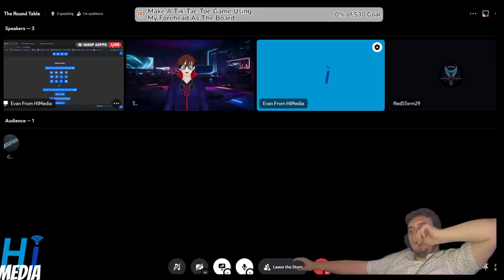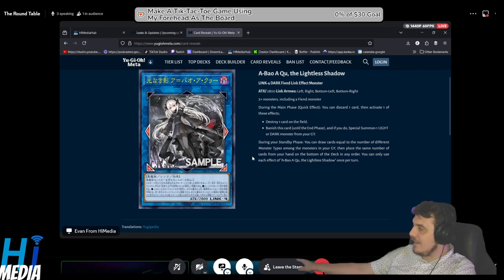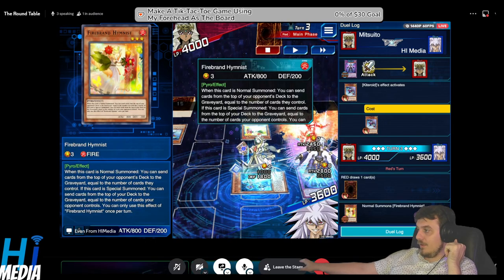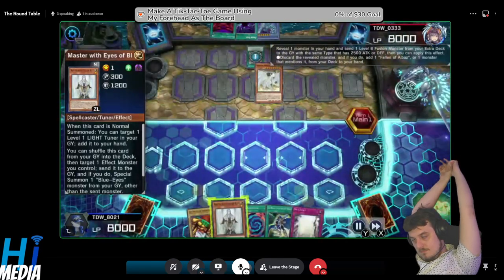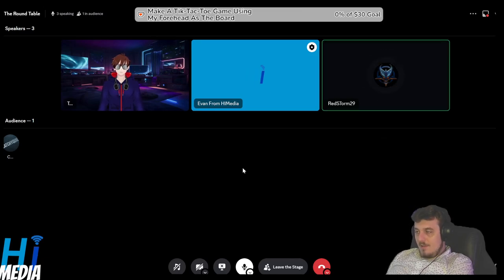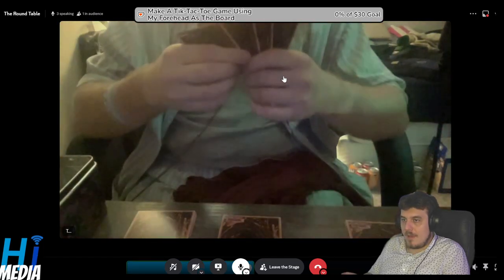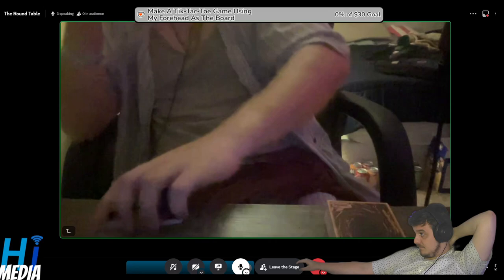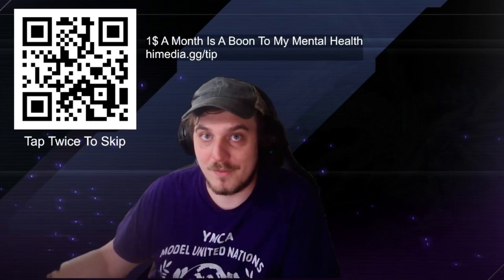The One Where Digi Pulls Accel Synchro Stardust Dragon, Clockwork Night Cringe